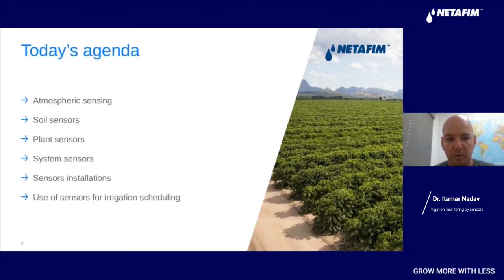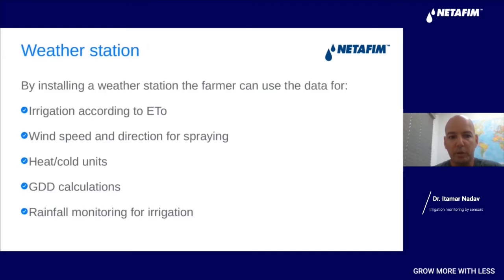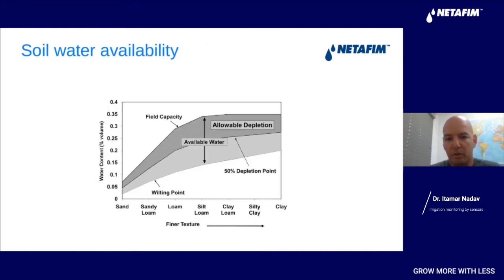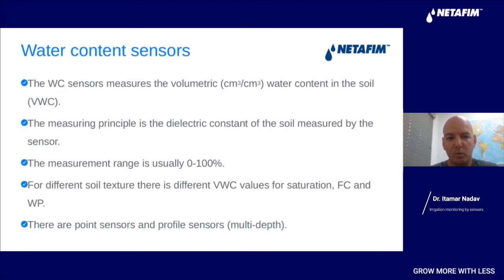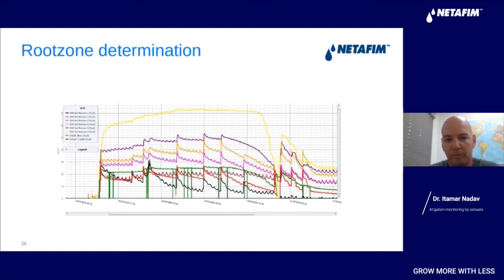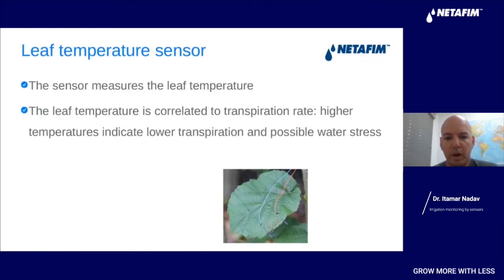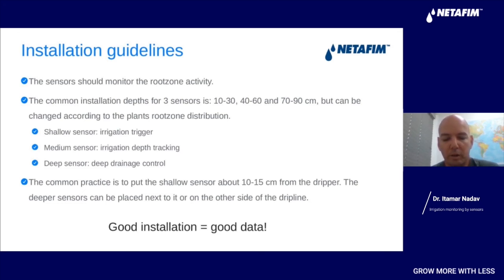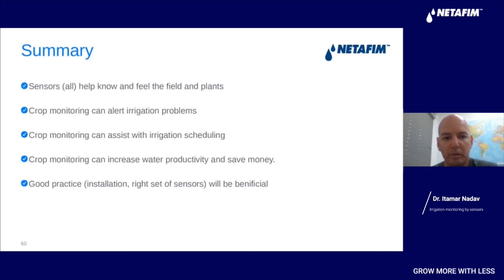Irrigation monitoring by sensors Netafim (English)